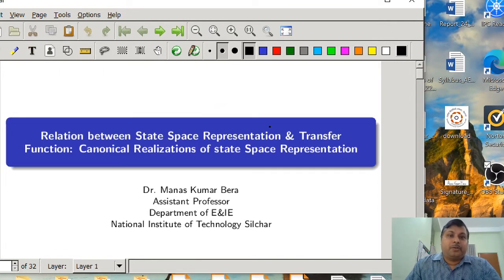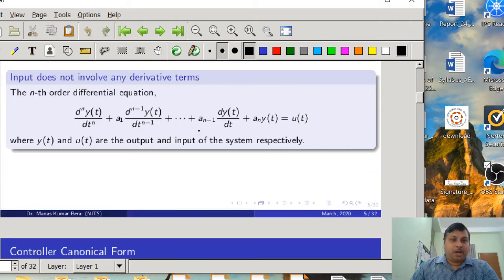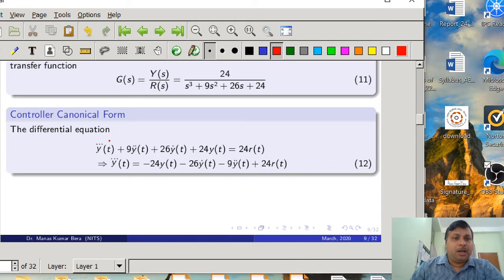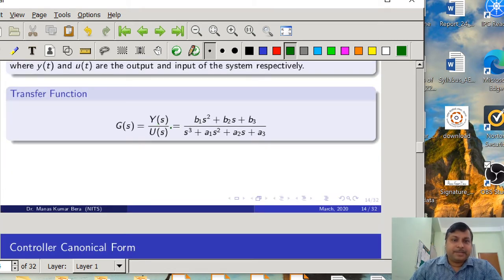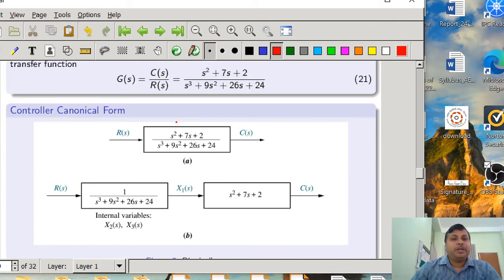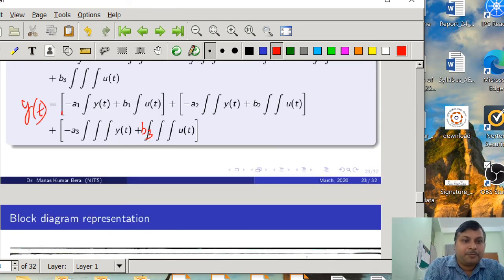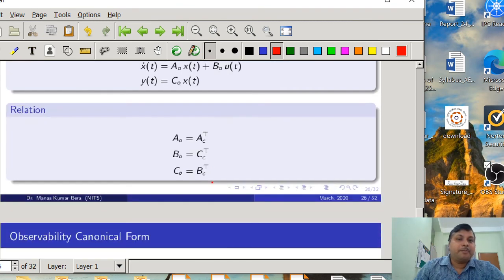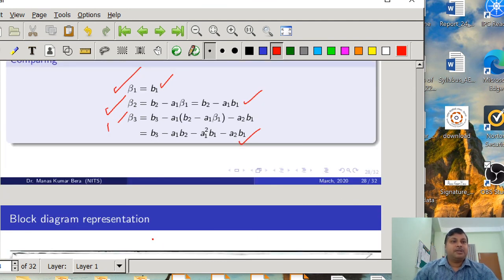Lec@9_SS from TF (part I)